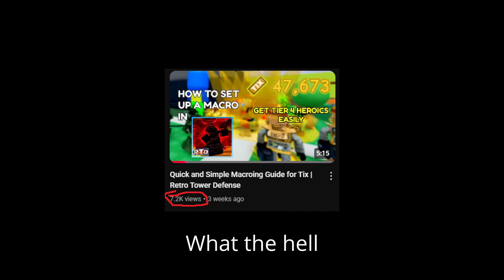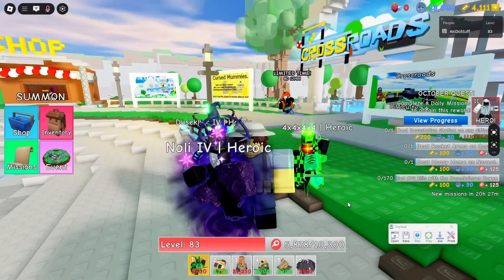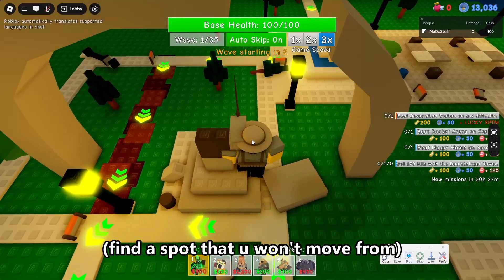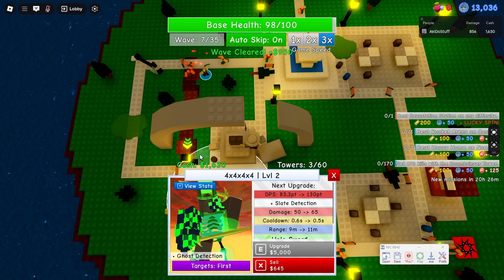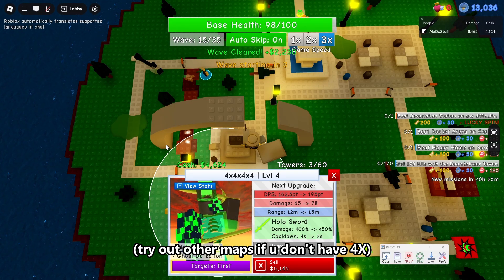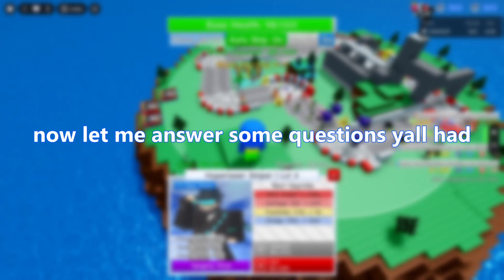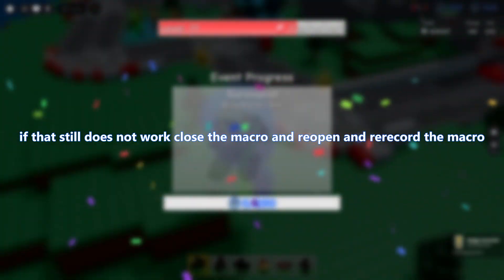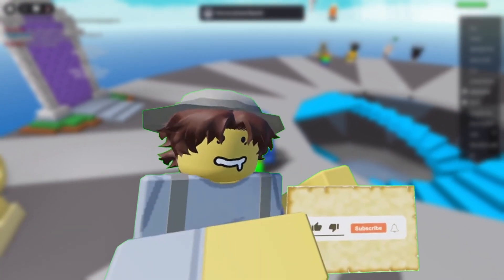HOW TO SET UP A MACRO TO GRIND TIX (UPDATED) | Retro Tower Defense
(REMEMBER THAT ITS A GOOD MACRO BUT NOT PERFECT

Tower Defense
Retro Tower Defense
RTD
Guide
Tutorial
TinyTask
Macroing
TDS
Roblox
NDS
Natural Disasters survival